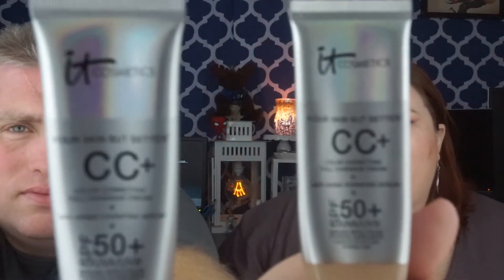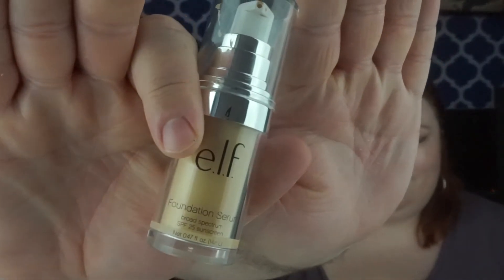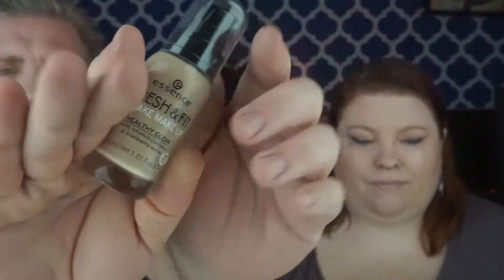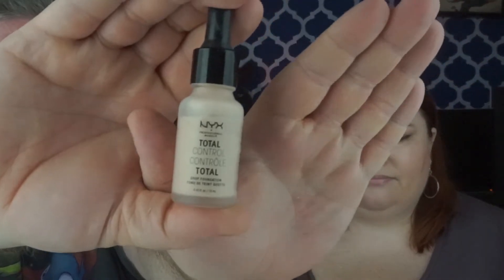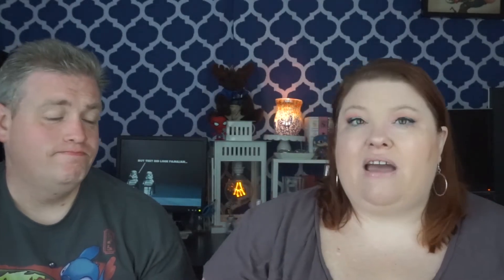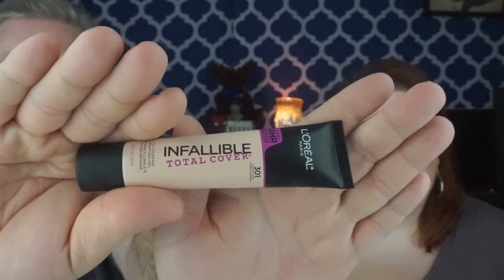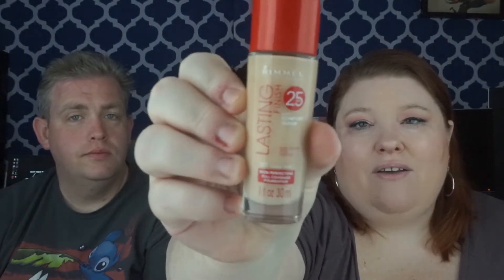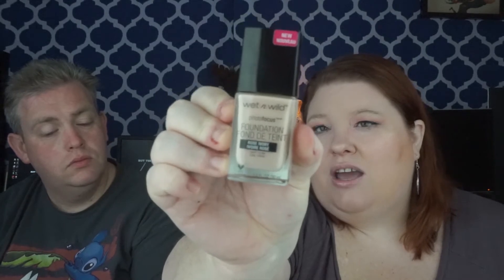Foundation and Powder Collection (and kind of declutter) | MAB Collab !